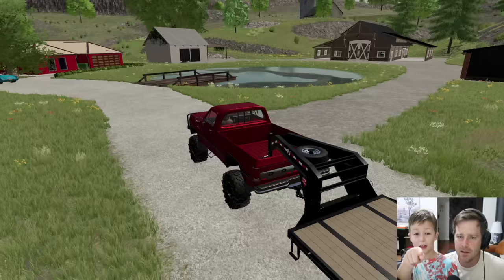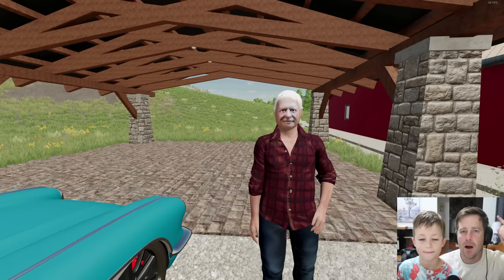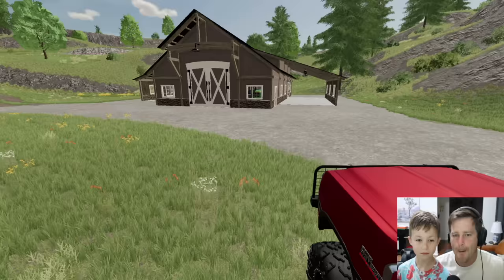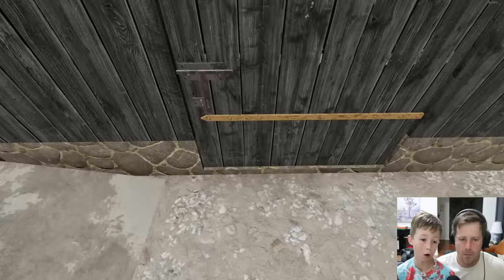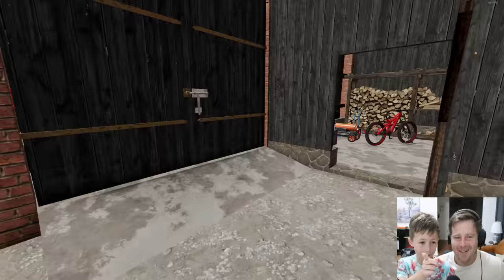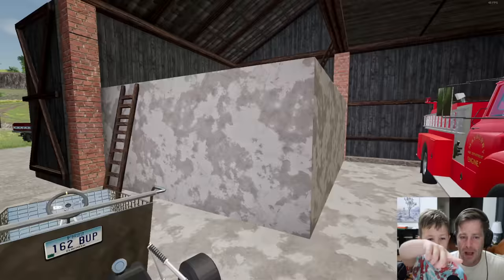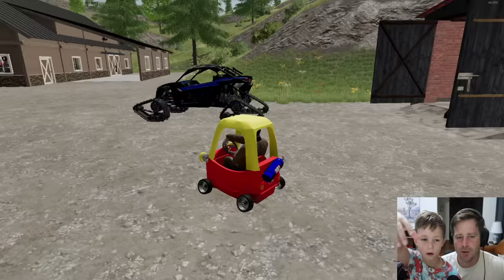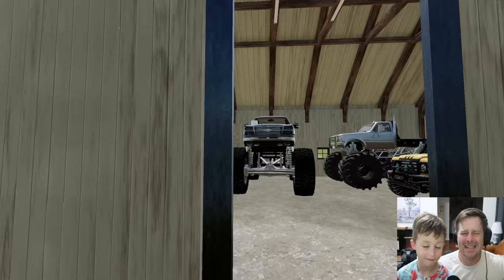Buying barns FULL of vehicles at auction | Farming Simulator 22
We buy 2 abandoned barns for a TON of money! We hope to find Lamborghinis, Monster Trucks, ATVs and campers! Some barns have old cars, and some have race cars. Which do we get?